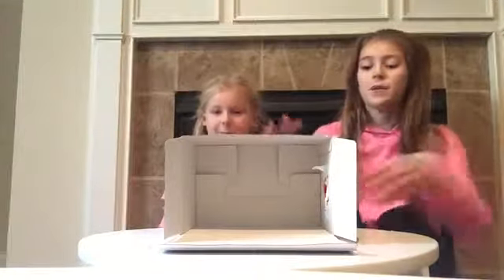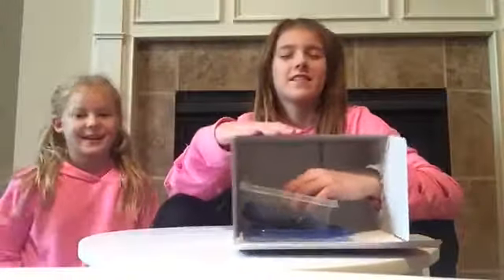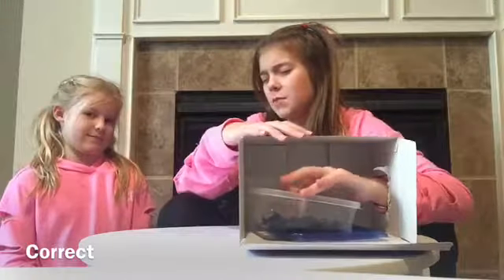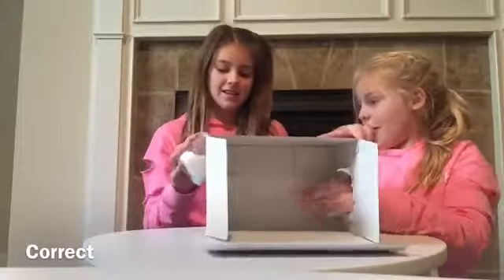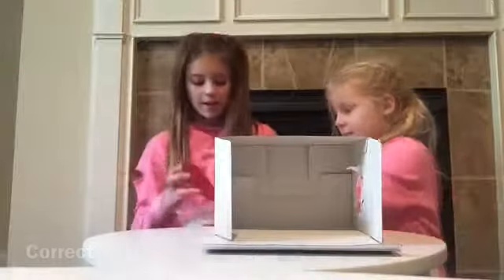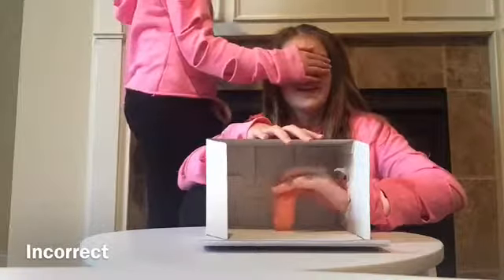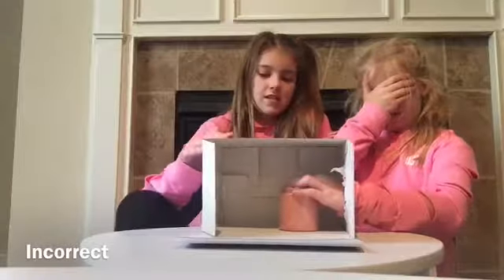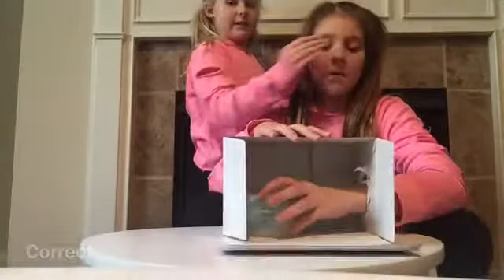What is in the box slime challenge